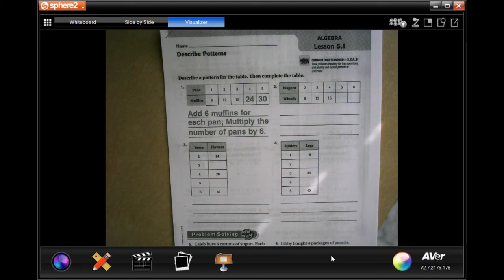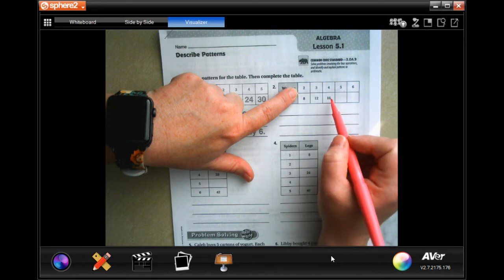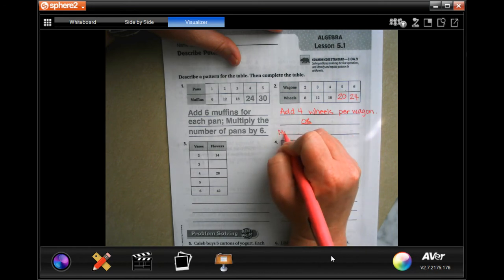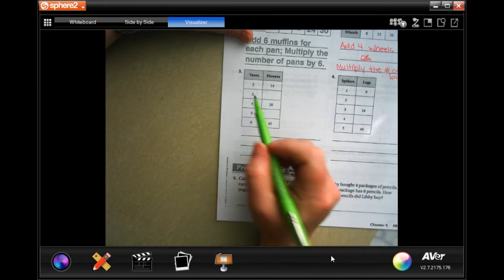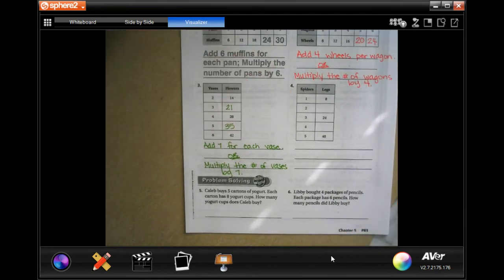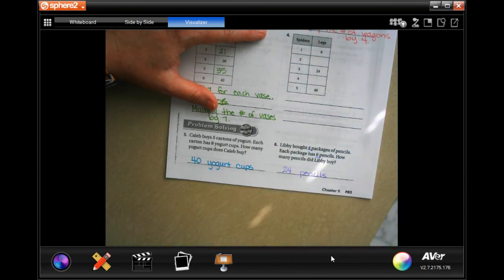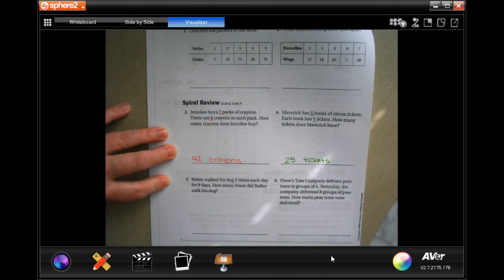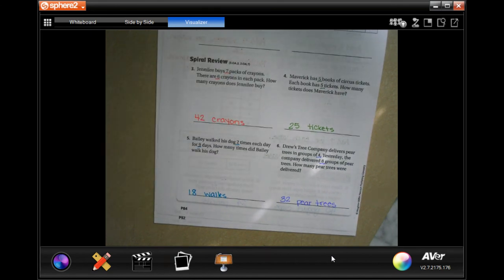3rd Grade 5.1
Describe Patterns